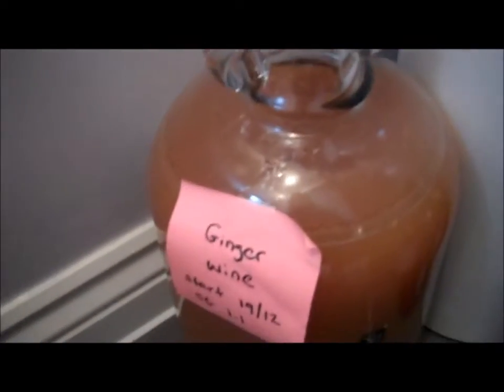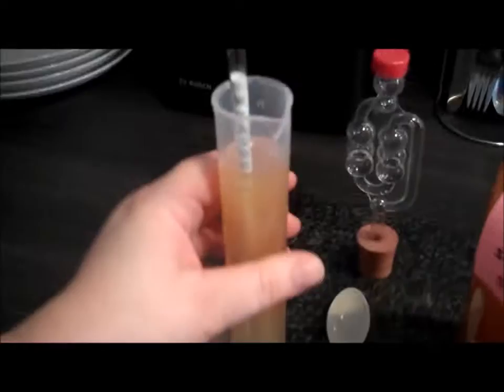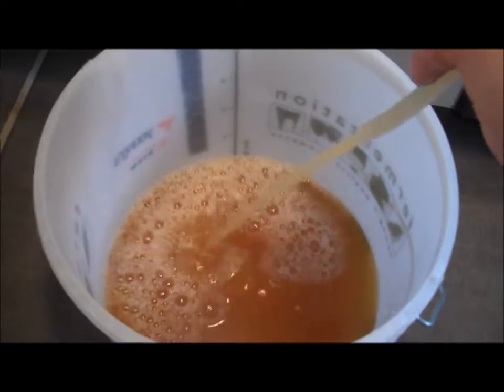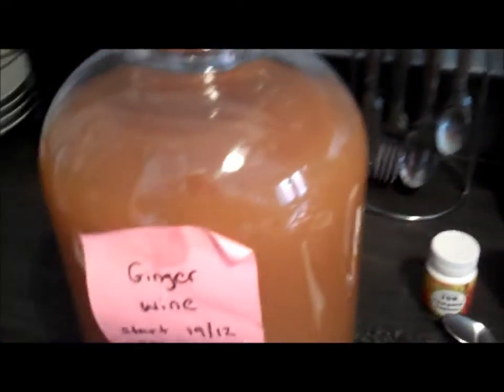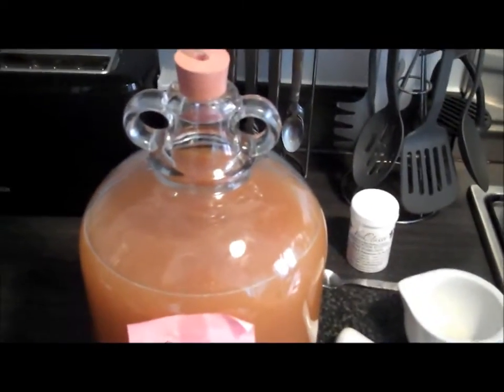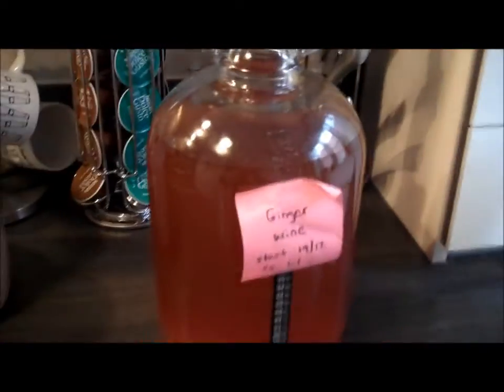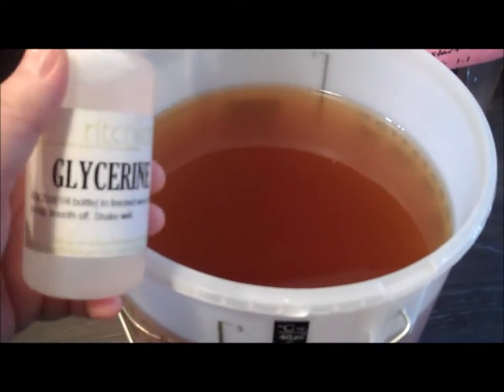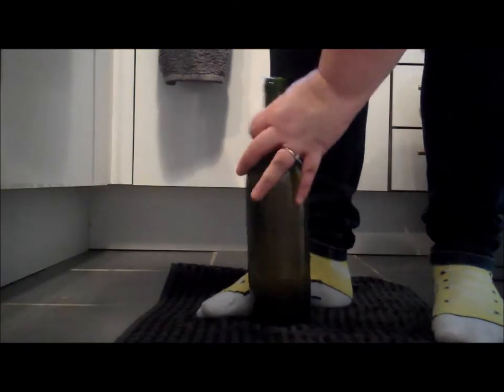How to Make Ginger Wine Part 2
The second part of  'How to make ginger wine'.

Chemicals:
1tsp Potassium Sorbate/Yeast Stopper
1 Campden Tablet
1 bottle Glycerine
Wine Sweetener if needed

Equipment:
Fermentation Bucket
Siphon tube
pestle and mortar
hydrometer
measuring cylinder
turkey baster
6 bottles
6 corks
Hand corker